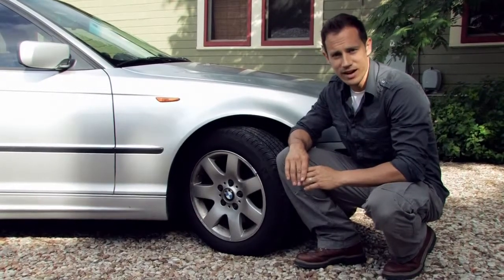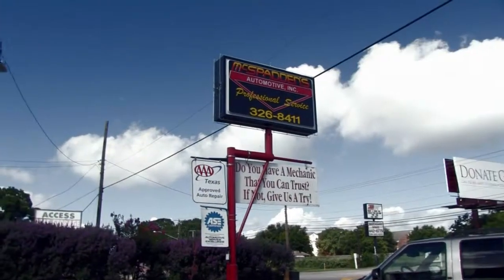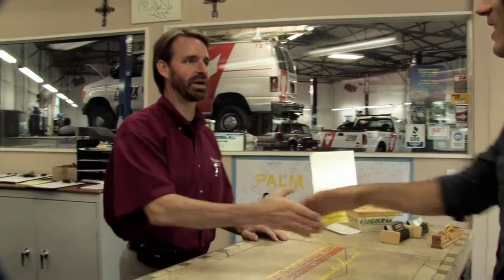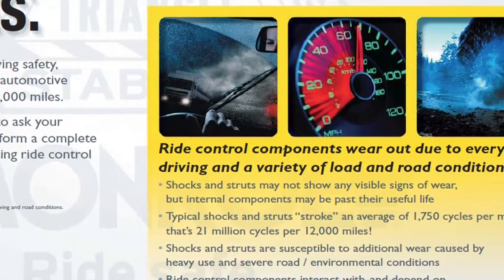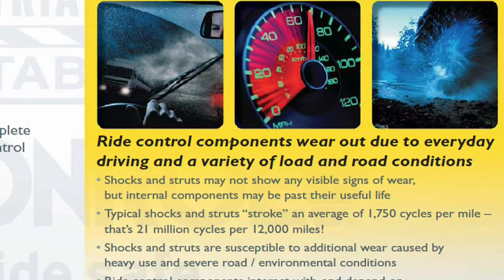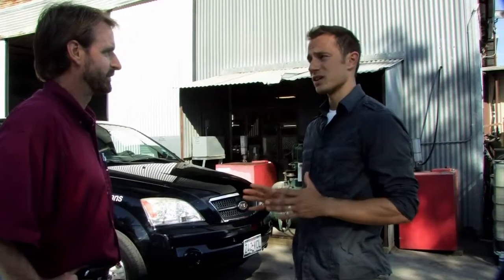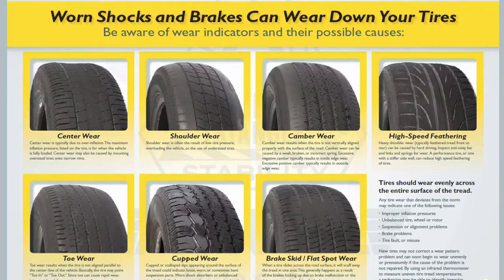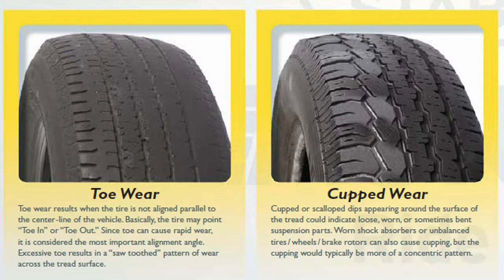How Do New Shocks Improve a Car's Suspension System?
How Do New Shocks Improve a Car's Suspension System?. Part of the series: Under the Car Maintenance. New shocks can greatly affect a car's overall suspension system, as evident by the vehicle stopping 10 feet shorter and achieving better gas mileage. Discover the benefits of new shocks with help from a professional mechanic in this video on car maintenance.